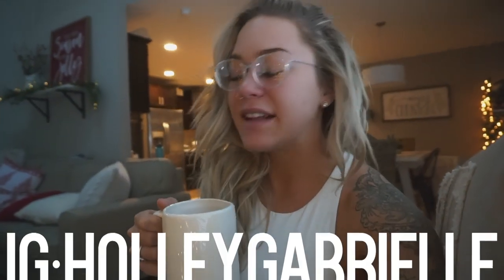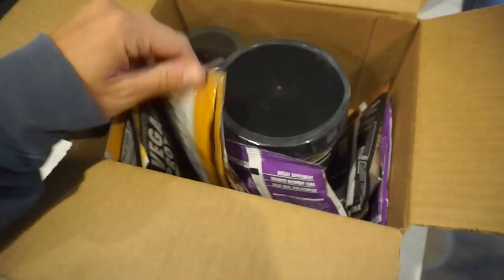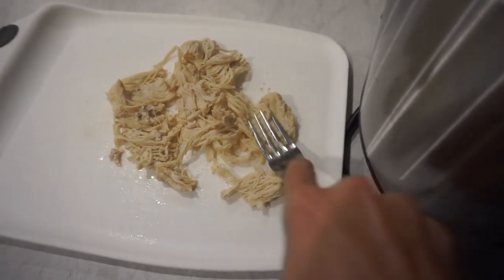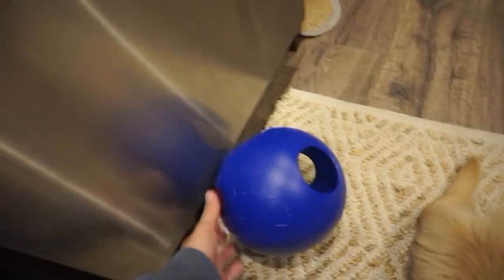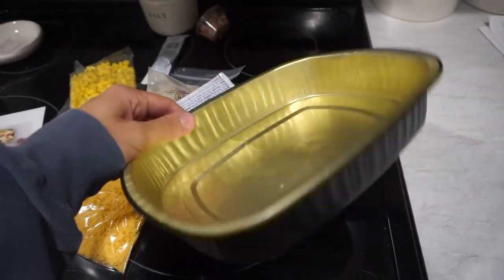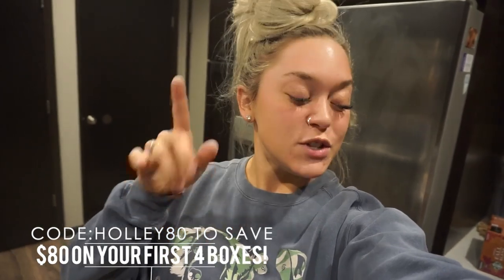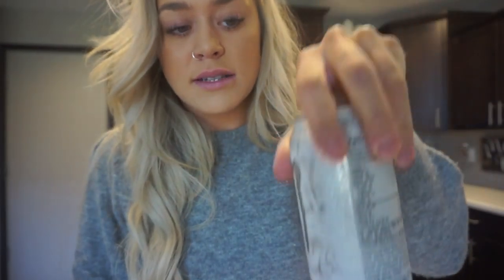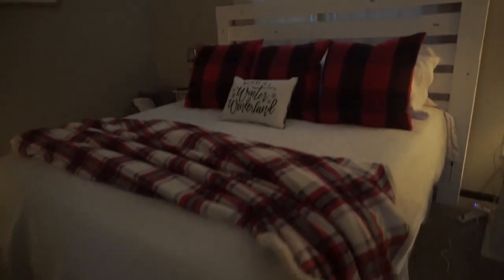NEW FARMHOUSE HEADBOARD, EASY INSTANT POT CHICKEN & MEAL + UNBOXING NEW THINGS!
WELCOME BACK! Super random life vlog filled with some of my fave things! Hope you all are enjoying your holiday season! Sam and I thrive off convenient easy meals so if you're interested - Give Home Chef a try by clicking and use my code HOLLEY80 to get $20 off your first 4 boxes! Oven ready and express are my personal favorite choices!

Headboard (goes on sale a lot so watch it)
Sandwich melts: found at Costco

For the crockpot chicken: I set my instant pot to poultry, depending on how much chicken I have is the time, and set to high pressure. I don't add in spices typically before but I DO after!